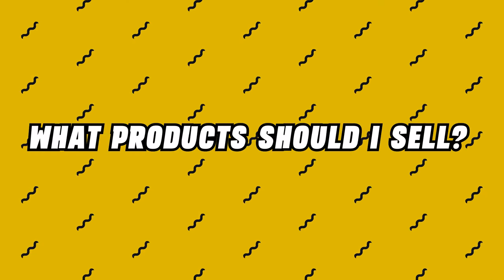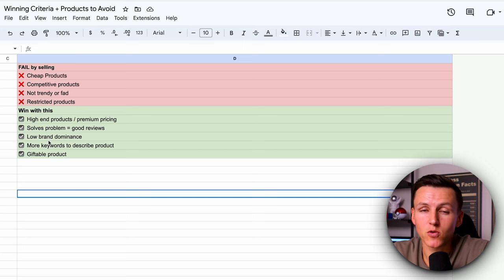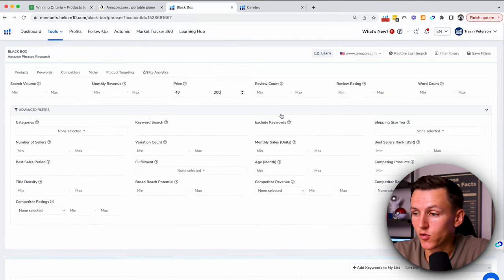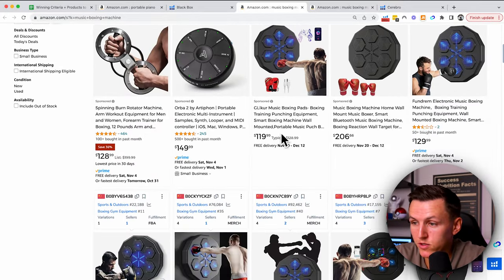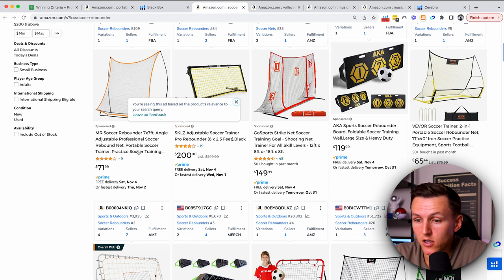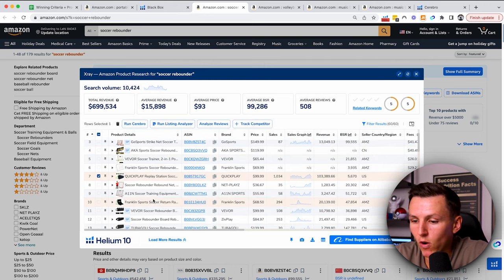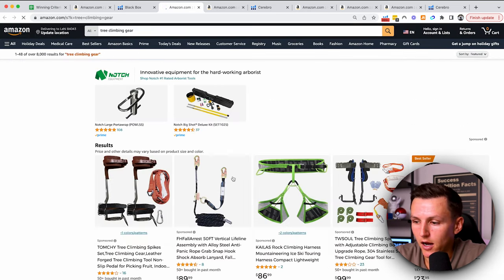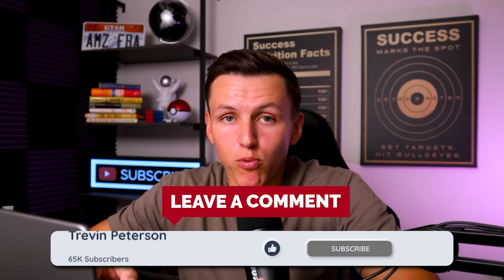What to Sell on Amazon FBA in 2024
Here are Amazon FBA products you should sell in 2024. You will also learn what Amazon Products you should AVOID selling in 2024! Enjoy!